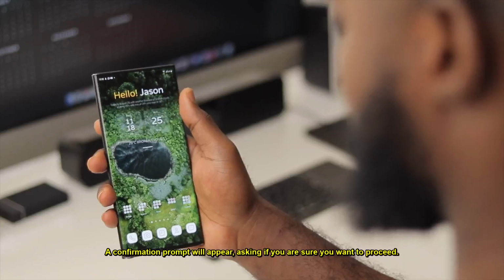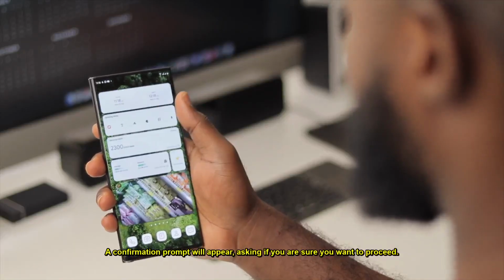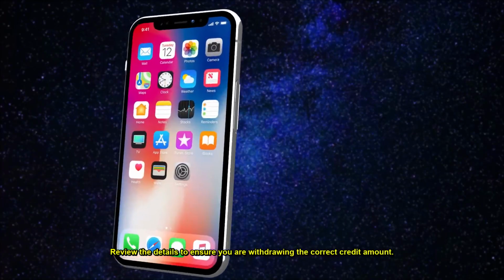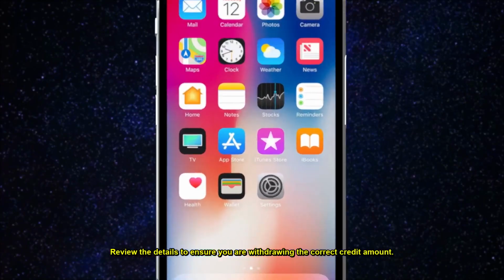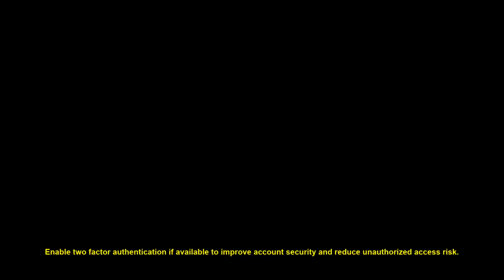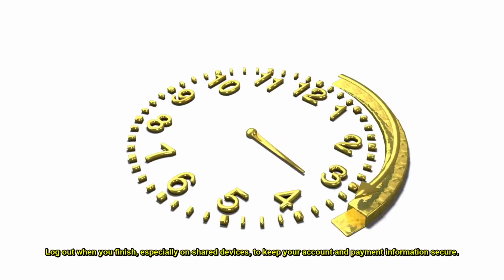How to withdraw unused credits in Zoho Subscriptions - Full Guide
Unlock the full potential of your Zoho Subscriptions account with our comprehensive guide on **how to withdraw unused credits**! In this video, we'll walk you through the step-by-step process to easily manage and withdraw your unused credits, ensuring you maximize your subscription benefits. Whether you're new to Zoho or looking to streamline your finances, this tutorial is perfect for you.